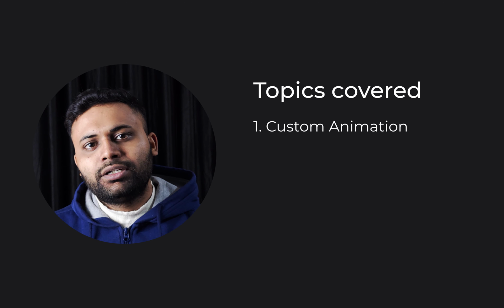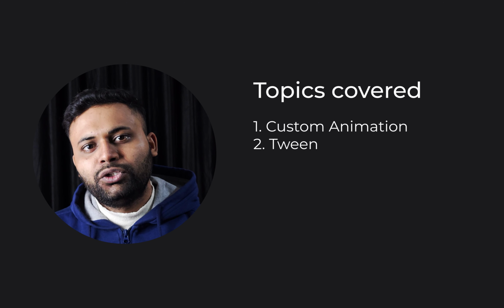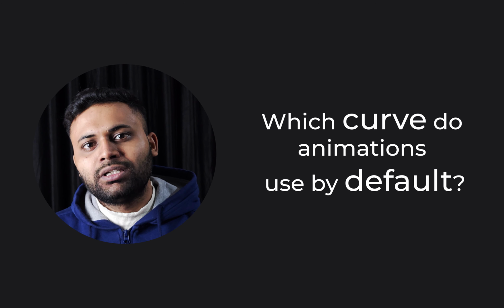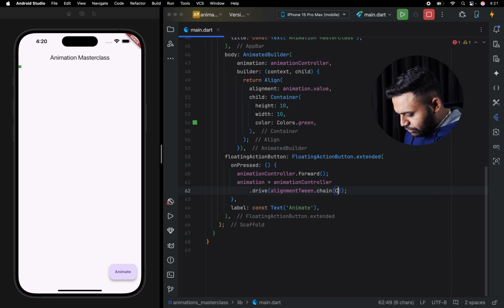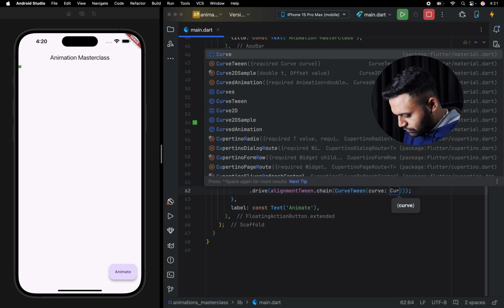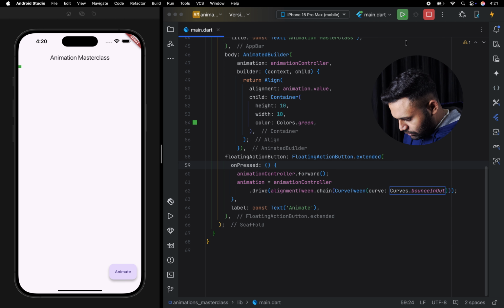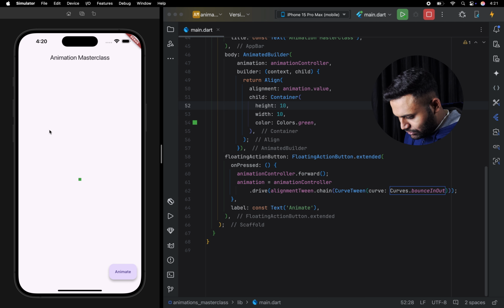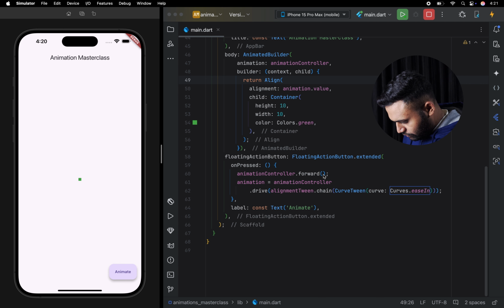Add curves to boring tween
In this video we are going to discuss about animation curves.